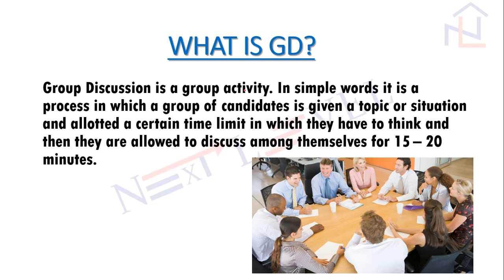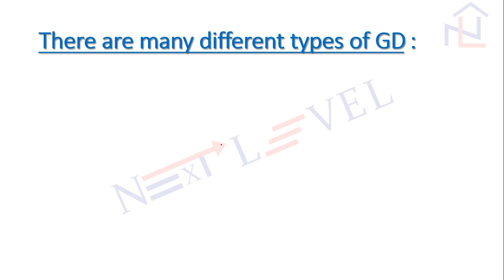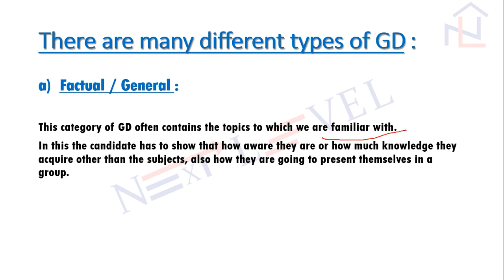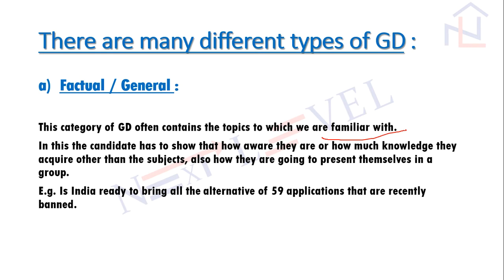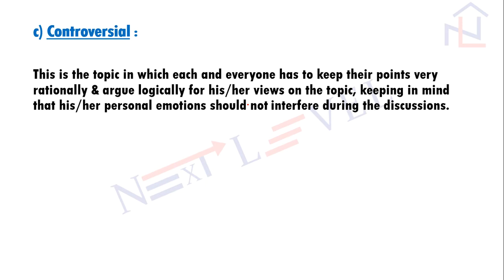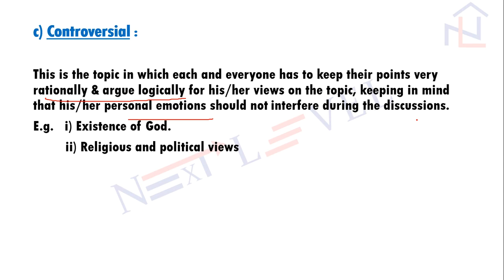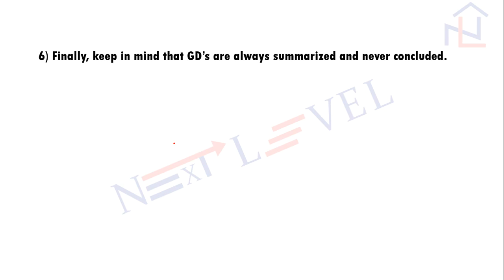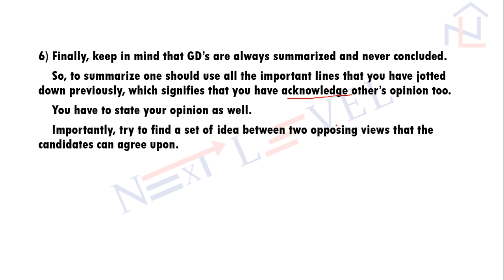Introduction to Group Discussion | 2020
This is the introductory video on how you can excel your performance in Group discussion with some basic tips & tricks.